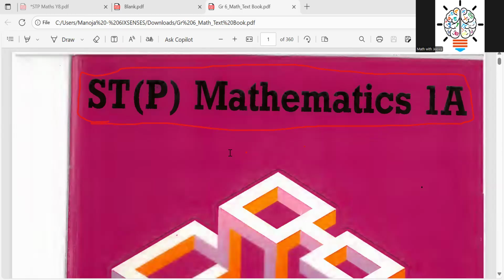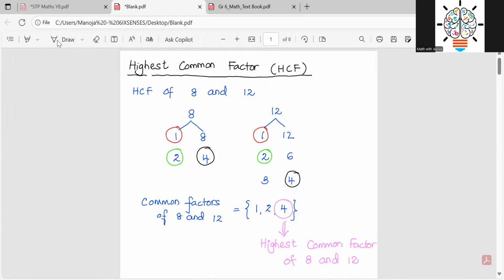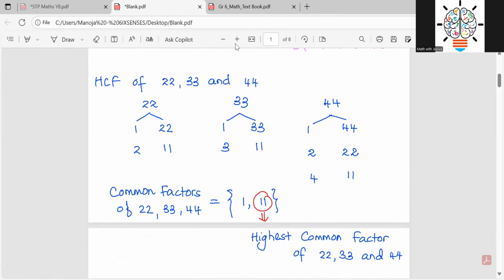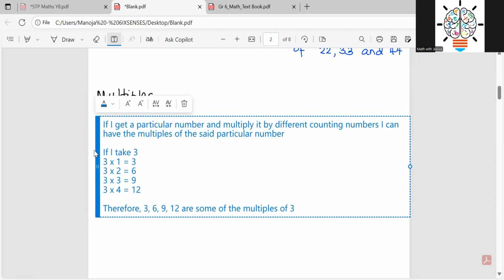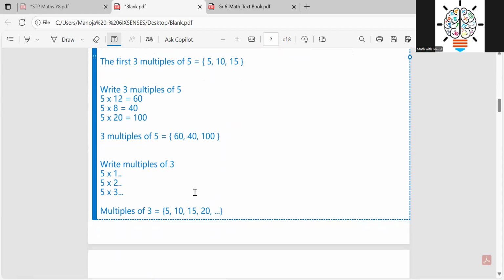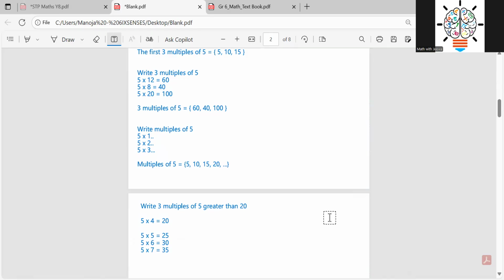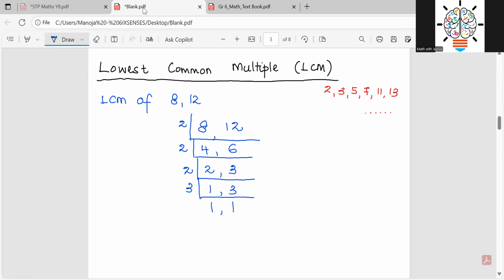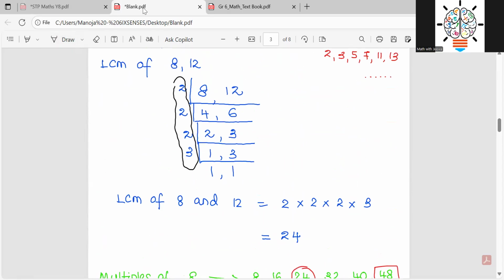Day 21 | ST(P) Mathematics 1A — HCF and LCM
In this video, I explain how to calculate HCF (Highest Common Factor) and LCM (Lowest Common Multiple) step-by-step.
You’ll learn:
✅ The difference between HCF and LCM